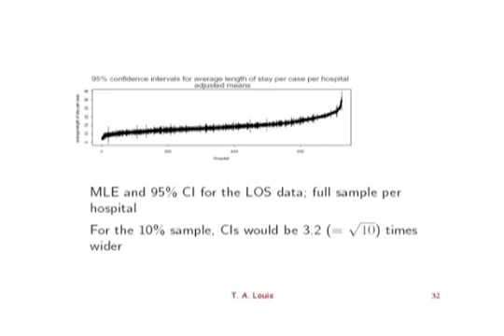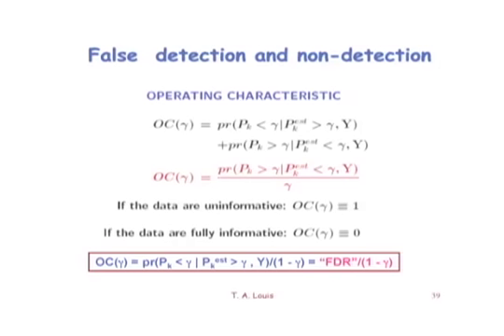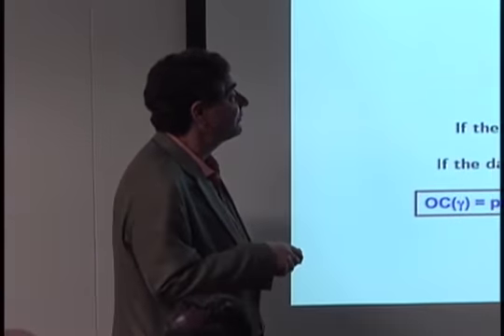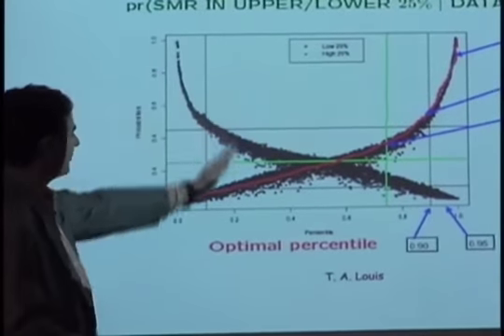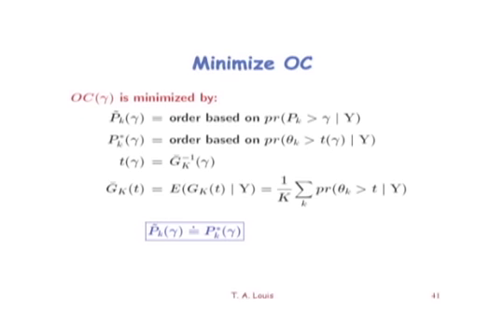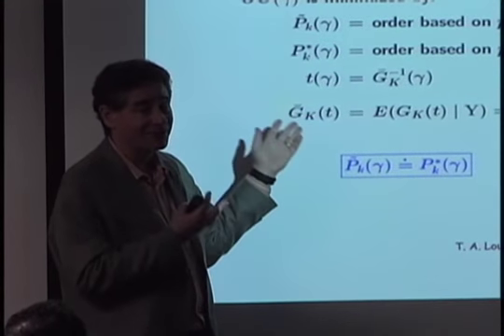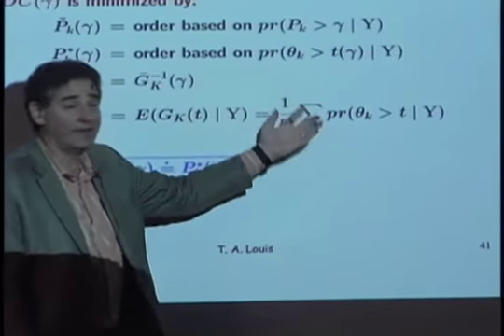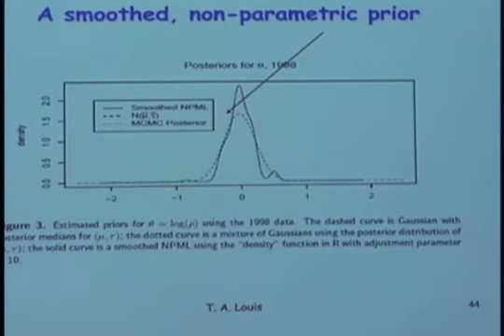BAYESIAN RANKING AND HISTOGRAM ESTIMATION - Video 3 of 4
THOMAS A. LOUIS Ph.D.
Department of Biostatistics
Johns Hopkins Bloomberg School of Public Health

BAYESIAN RANKING AND HISTOGRAM ESTIMATION